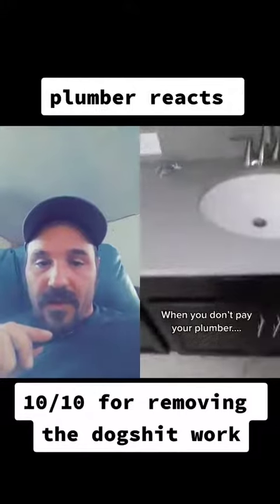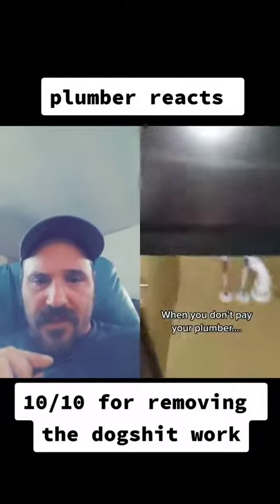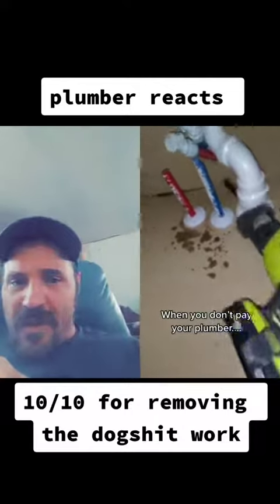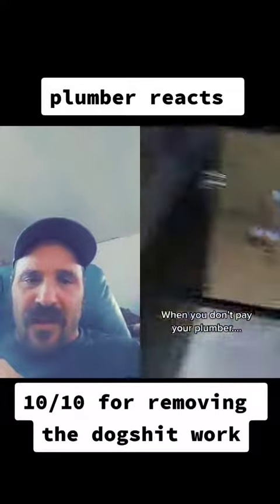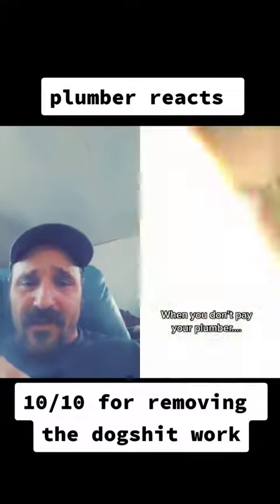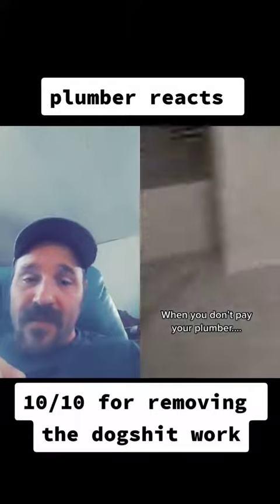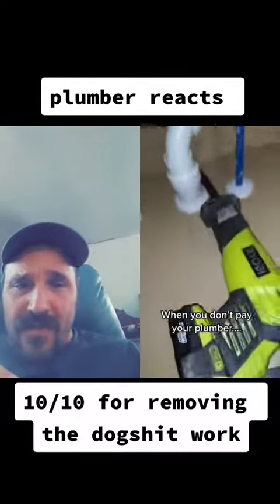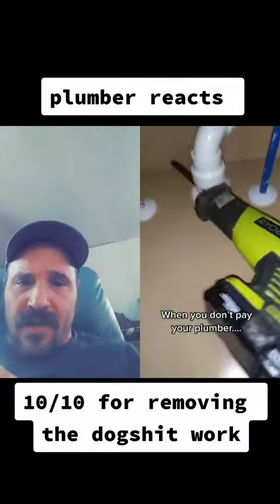tipsandstricks duet with @bluemelonco work homerepair hacks plumber plumb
tips and stricks duet with @bluemelonco